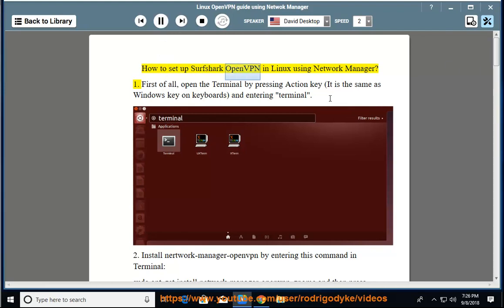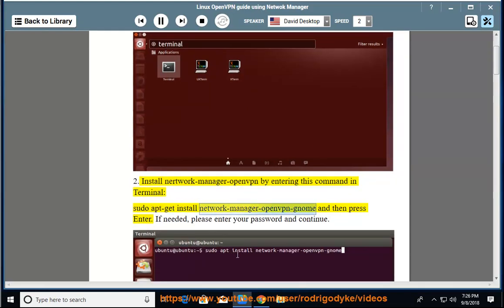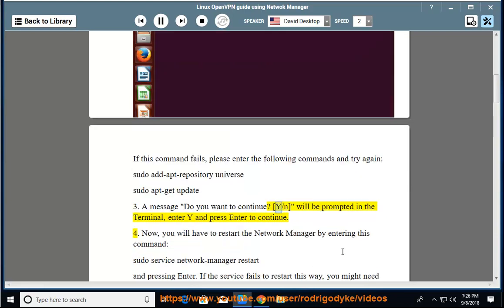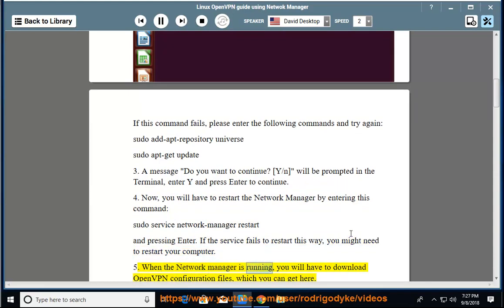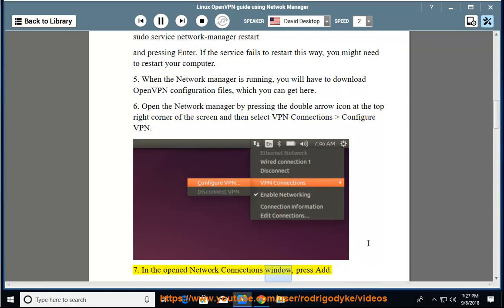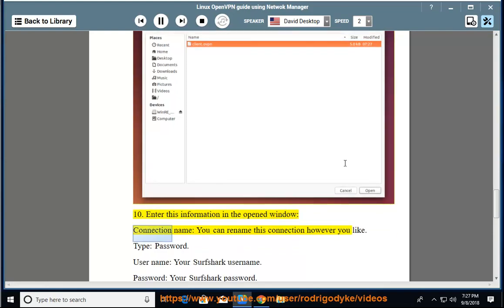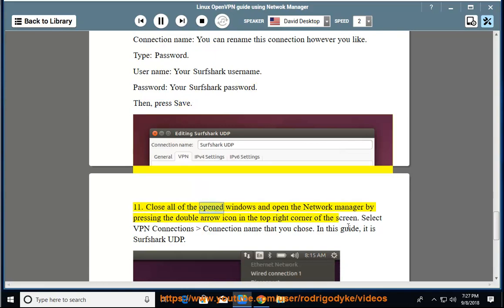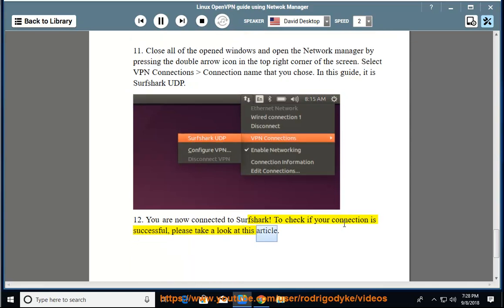Set up Surfshark OpenVPN in Linux w/ Network Manager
Hit to fully Set up Surfshark OpenVPN in Linux w/ Network Manager.